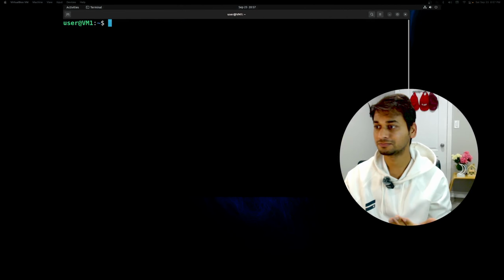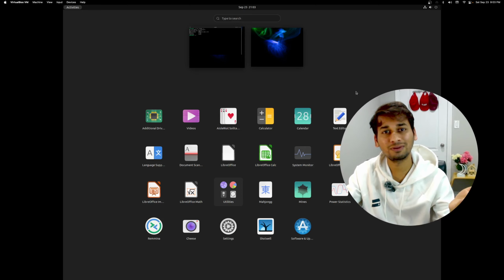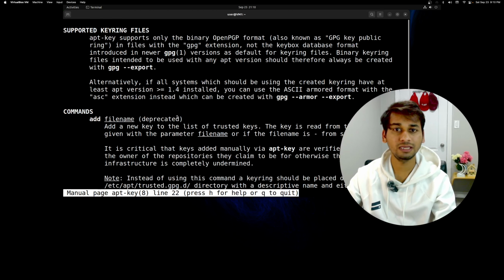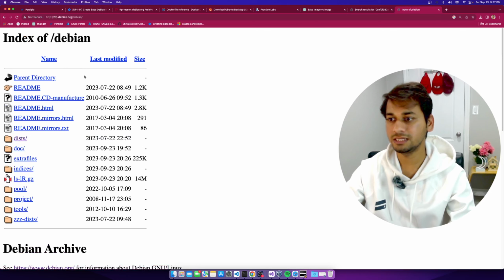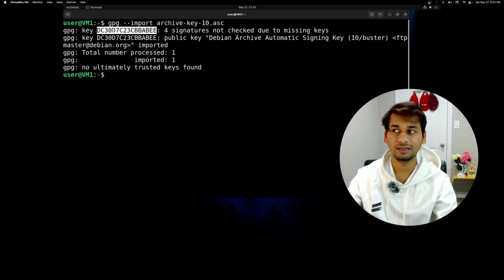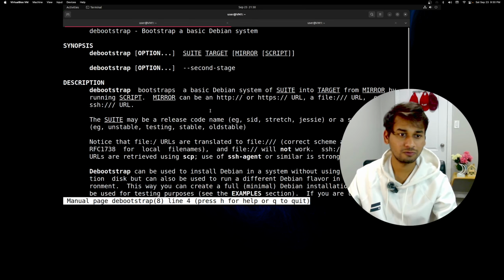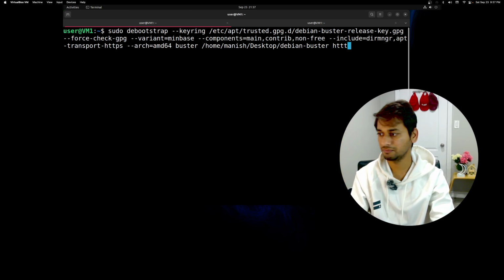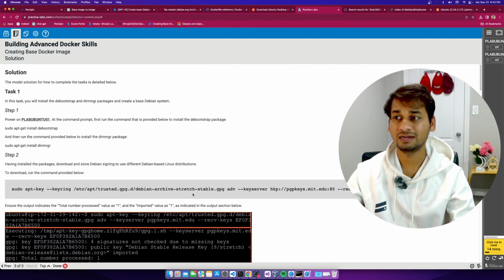Create base Debian Image in Ubuntu to create Docker Image | Explained in English | For - Beginners